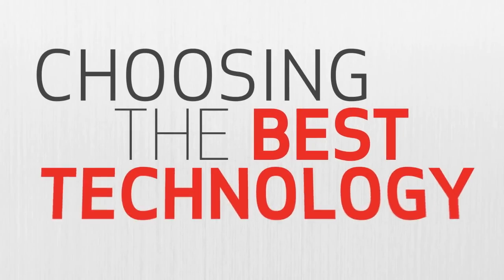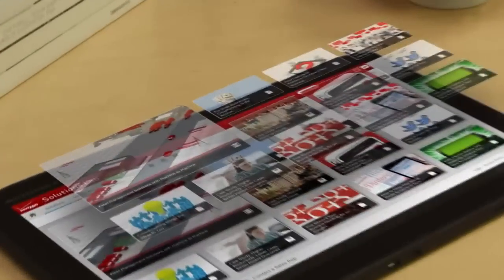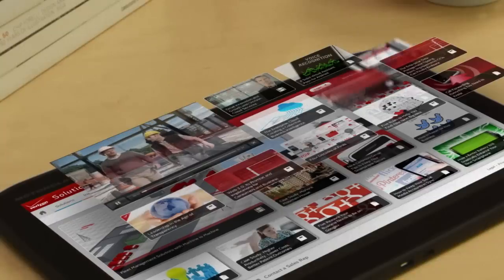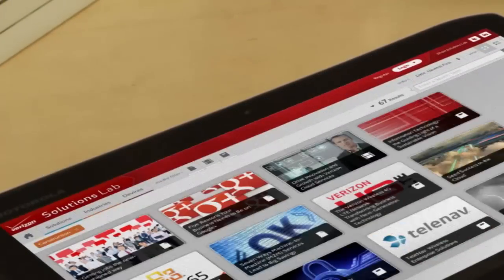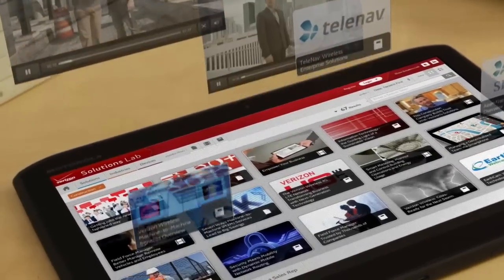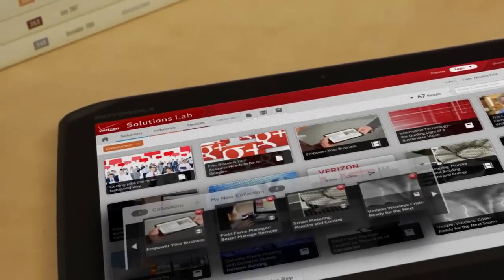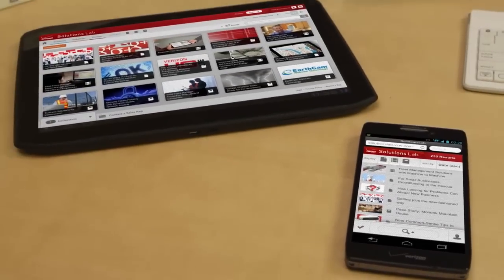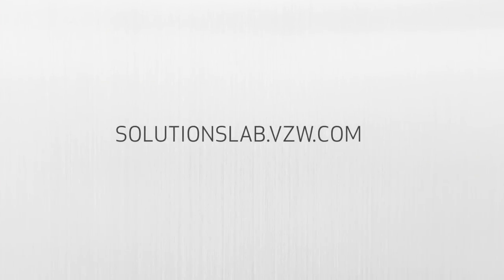Verizon Wireless - Solutions Lab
Solutions Lab is a social content hub designed for the core business audience of Verizon Wireless to aggregate, discover, curate and share B2B content that will help them make smart business decision about technology.